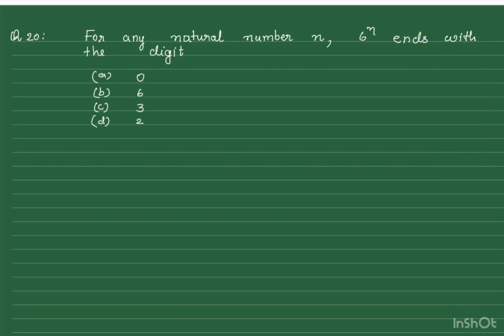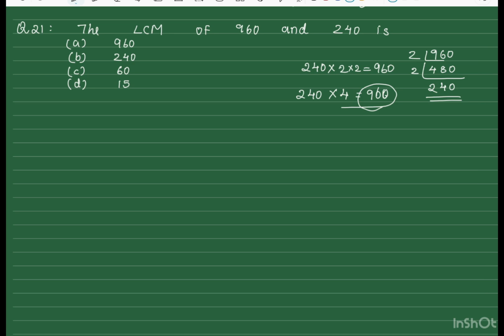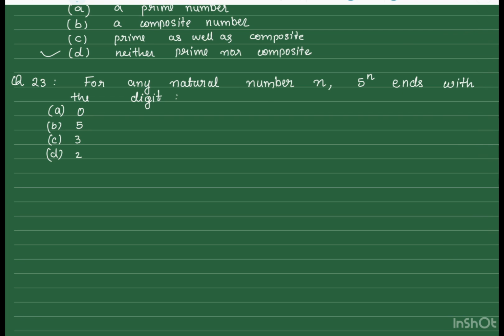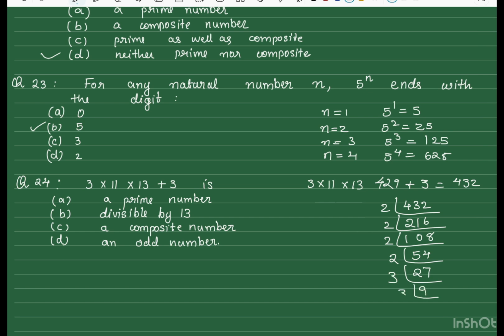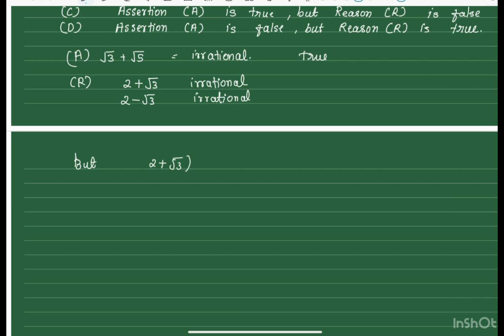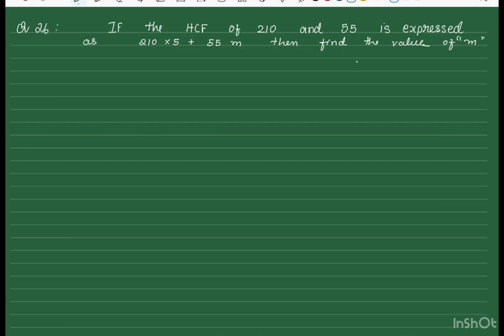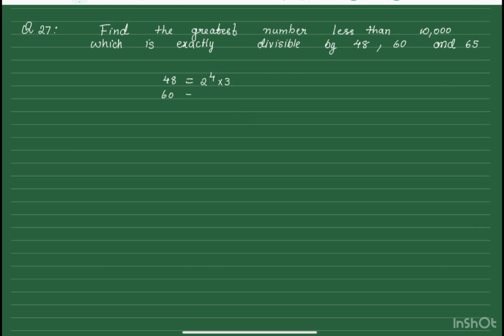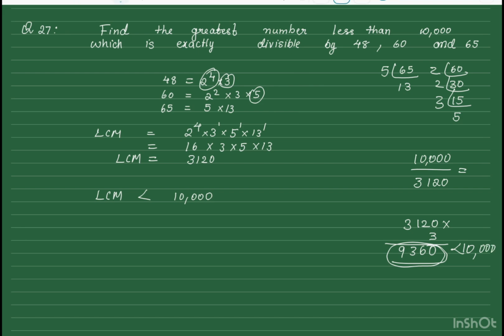NCERT class 10 real Numbers chapter 1 previous questions and answers